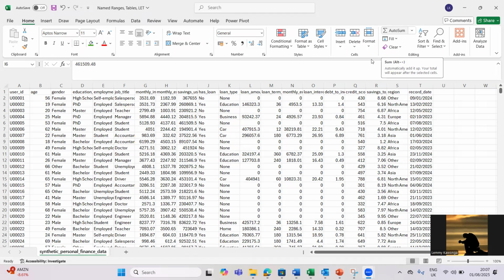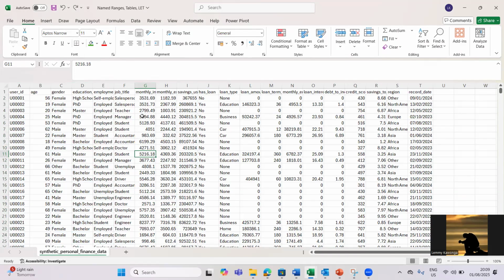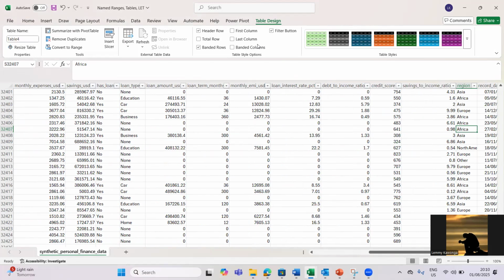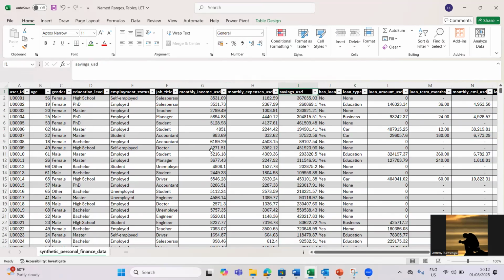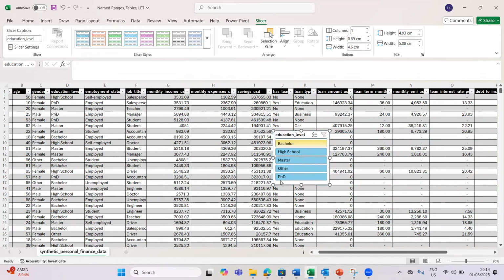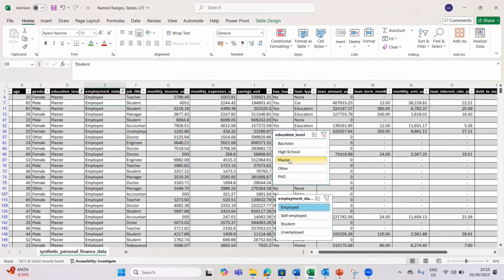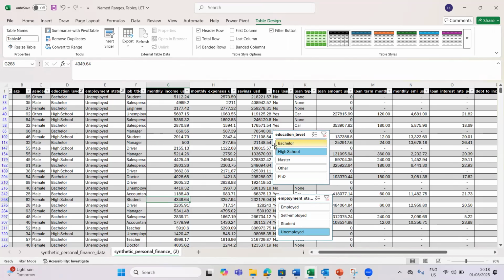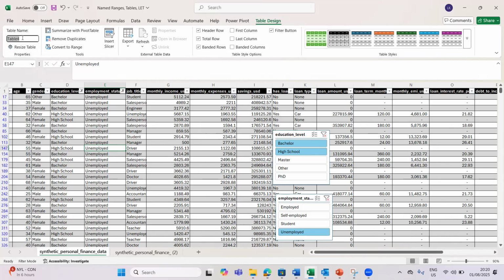Filter Data with Excel Slicers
Filter data in a table using table slicers